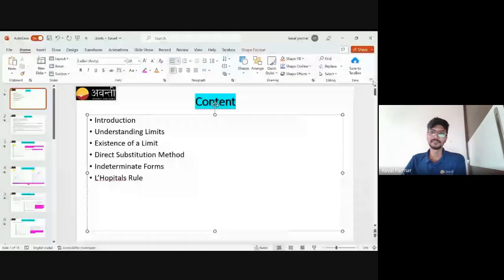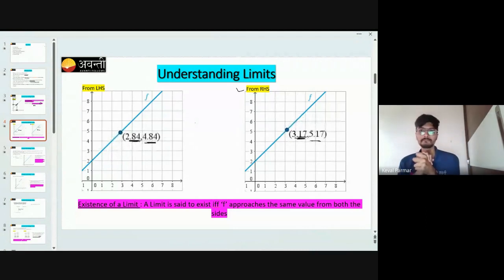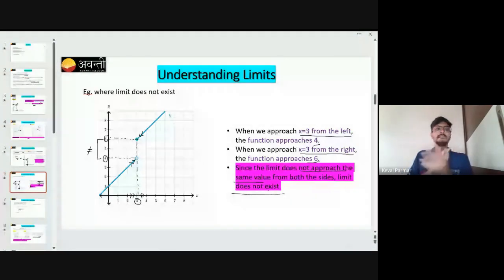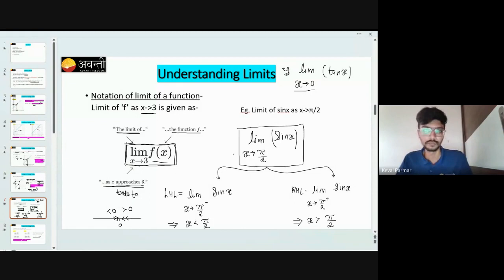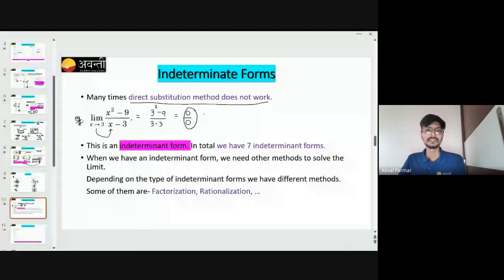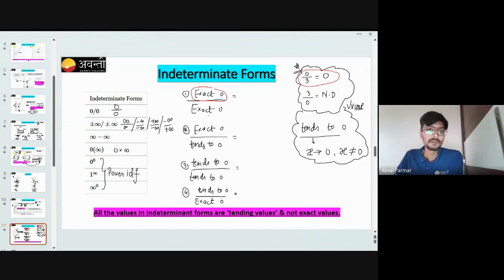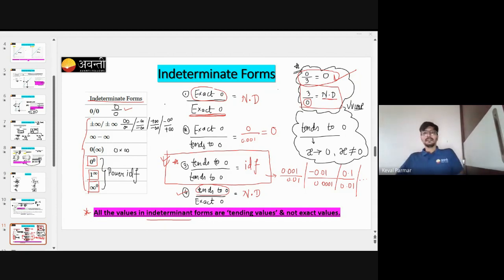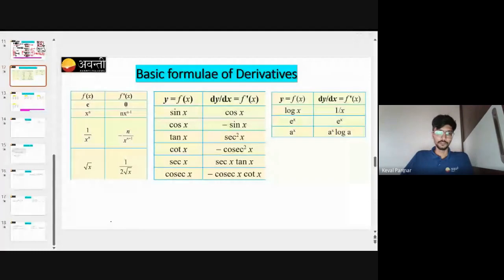Limits_Crash Course_Lecture 1 | Enable+ Class 12 Math | 7th Sept, 2023